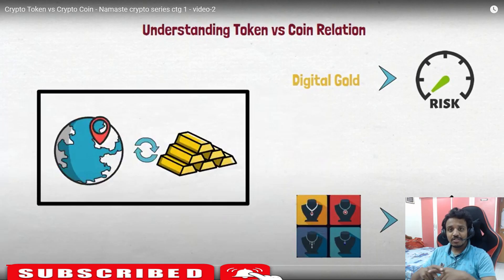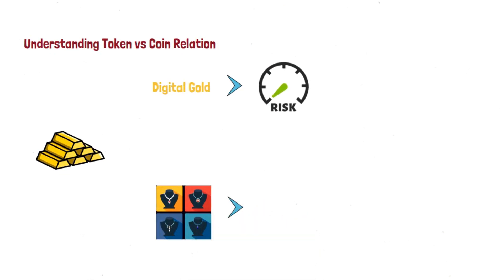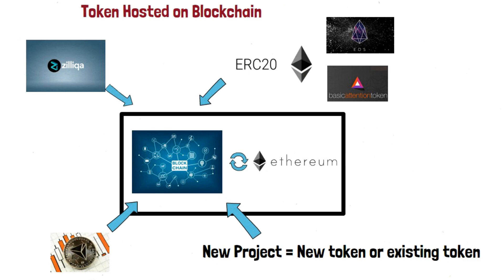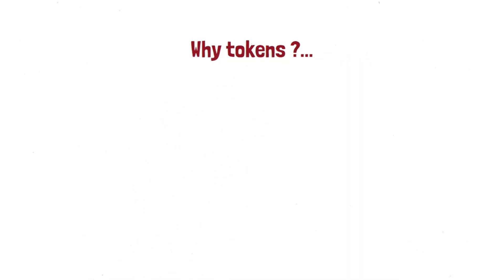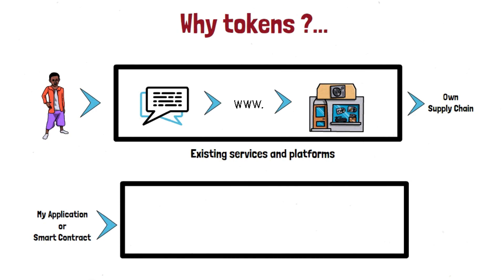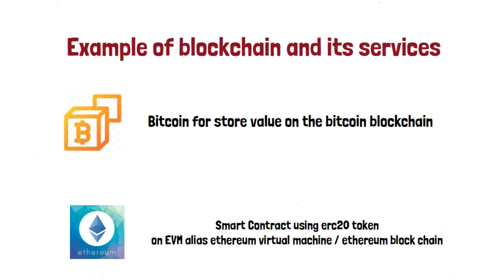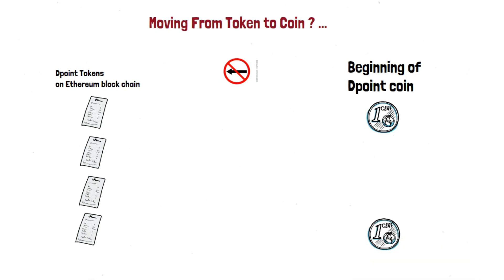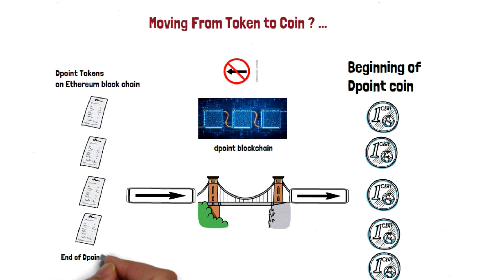Coin Vs Token using Gold as Example - ctg1 vid2 Crypto Terms Explained